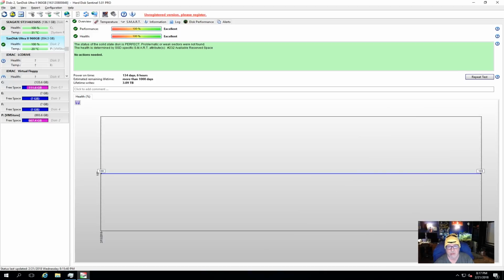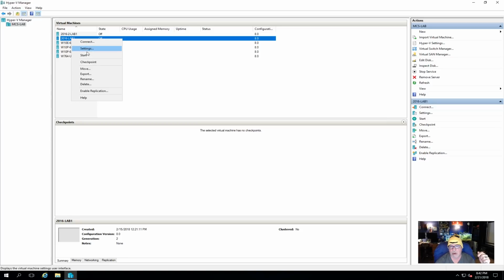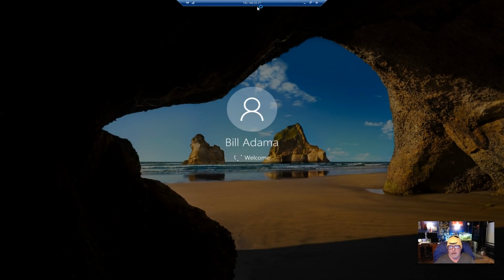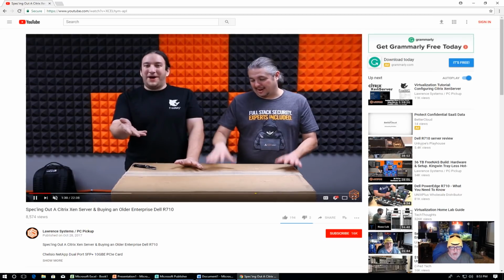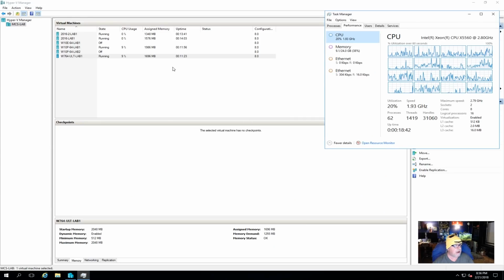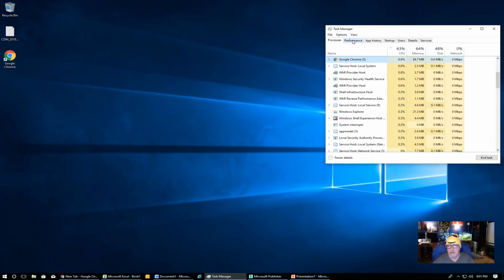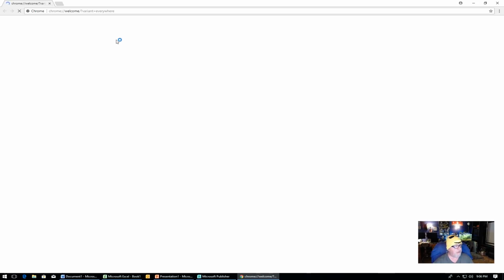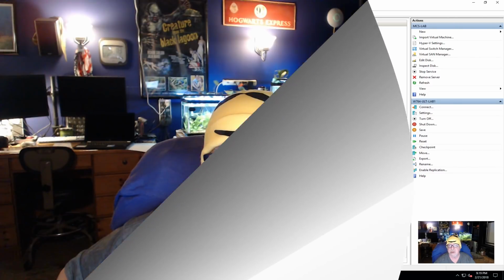Virtual server using Hyperv Dynamic Ram for 15 virtual machines-Part 1 EP-155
We go back to the lab to test several virtual machines for a client install, using HyperV dynamic Ram.